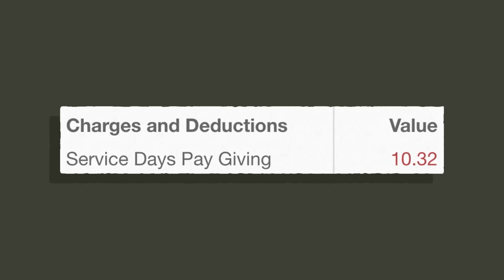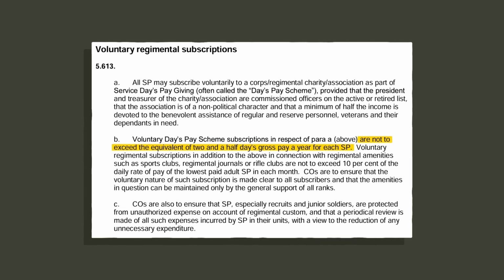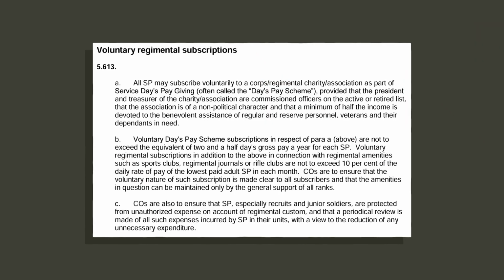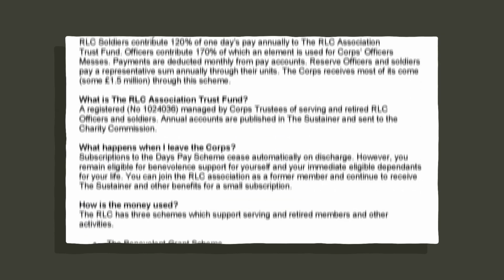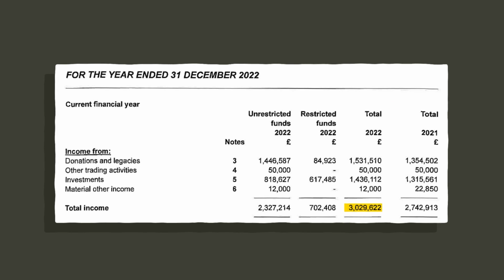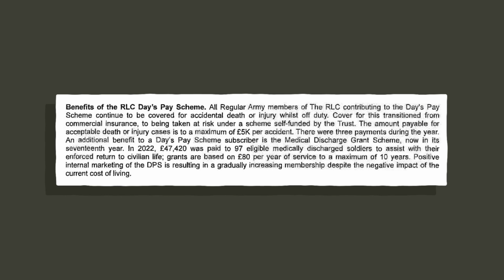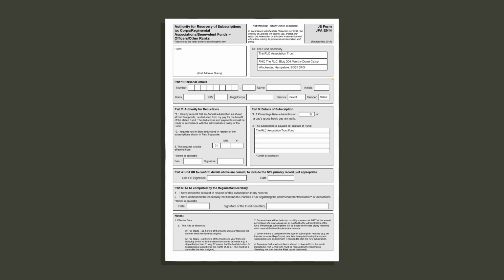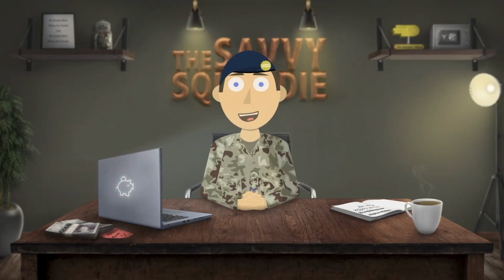Service Day’s Pay Giving – Where Does The Money Go?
Many of us might see a deduction labelled, ‘Service Day’s Pay Giving’ in our monthly payslip. But do you actually know what it means? Do you know where that money goes? Do you even benefit from it? In this video, I am to answer all of these questions and more.

Service Day’s Pay Giving or Day’s Pay Scheme as it is also known as, is a payroll giving scheme whereby you donate a portion of your pay, before tax, to your relevant Regimental/Corps Association.

The amount you donate varies depending on the unit and your rank. For most junior soldiers it is around 120% of a day’s pay. This is then divided into 12 equal amounts for each month. Seniors and Officers tend to pay a bit more.

Because education of the scheme is practically non-existent, many people don’t really know where that money goes. They just assume it pays for the stable belt and some other bits and bobs. But it does so much more and helps thousands of people every year.

Using the Royal Logistic Corps (RLC) as an example, donations go towards The Benevolent Grant Scheme, The Medical Discharge Grant Scheme, The Off Duty Accident, Death or Injury Grant Scheme, Sports, Adventure Training and Battlefield Studies, The Sustainer Magazine, The Corps of Drums, The RLC Museum and Esprit de Corp.

Everyone in the RLC benefits in some way shape or form from this. Some more than others if they have unfortunately fell on hard times. And this will be the same for all the other Regimental/Corps Associations as well.

Sadly, there is a negative stigma that surrounds this scheme due to the poor way in which it has been implemented, communicated and educated. Many people resent paying for it because they were coerced into doing it through threat of seeing the Regimental Sergeant Major. That was certainly the case for me.

This video aims to change that perspective and actually sell people on the benefit of it so they donate willingly.

However, if after watching this video you would still like to cancel your subscription, then speak to your HR and fill out form JPA E014. But I do hope you reconsider. You may one day rely on this scheme.

Timecodes:

0:00 Intro
0:30 What is the Service Day’s Pay Giving Scheme?
1:06 How much do I contribute via the Day’s Pay Scheme?
2:01 Is the Service Day’s Pay Scheme voluntary?
4:54 How is the money spent?
10:32 How do I cancel Service Day’s Pay Giving?
11:56 Final Thoughts
12:47 Outro

The views and opinions expressed in this video are my own and do not necessarily reflect the views of the British Army or the Ministry of Defence.